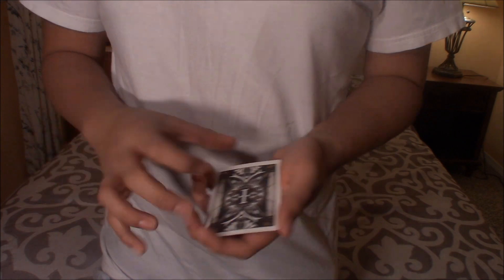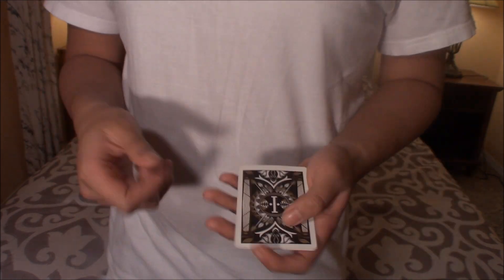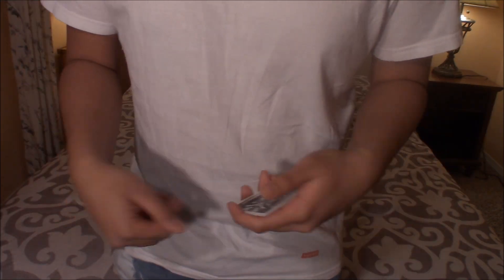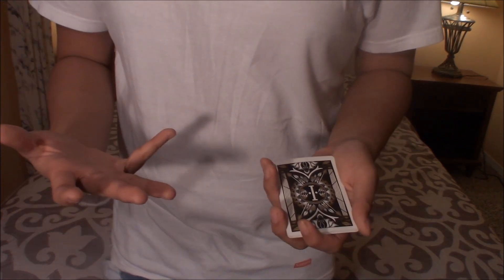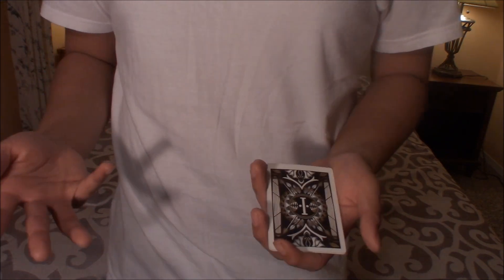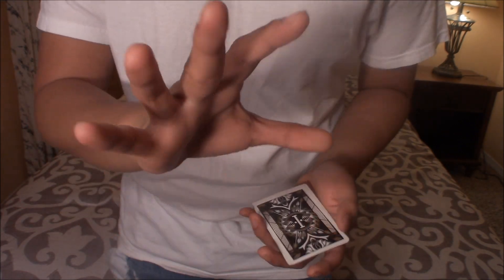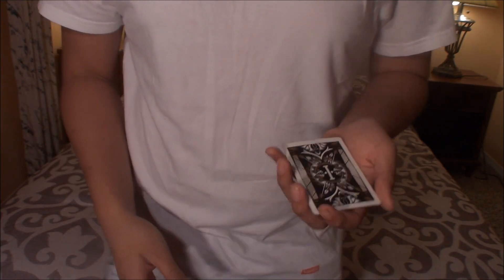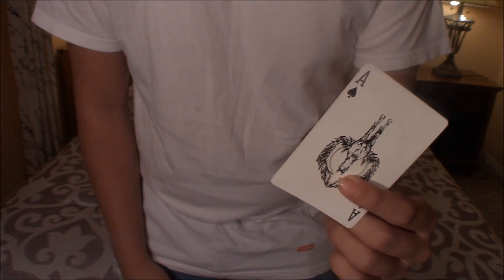CRAZY INTERACTIVE CARD TRICK!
Today we take a look at this really awesome interactive card trick! :) Go grab some cards and join the fun!

Thank you all so much for watching!